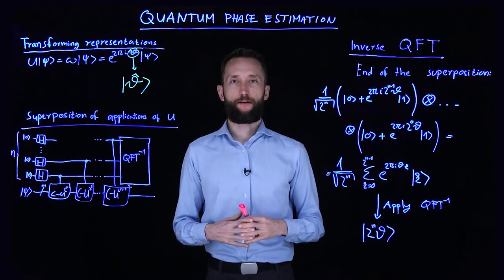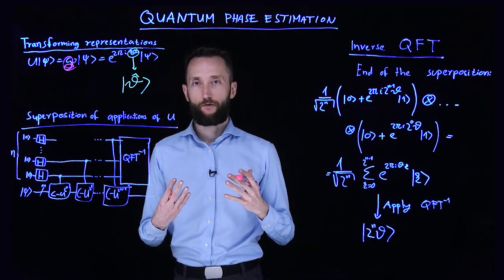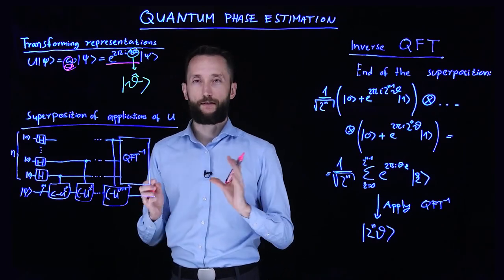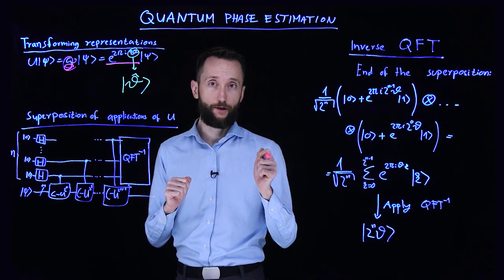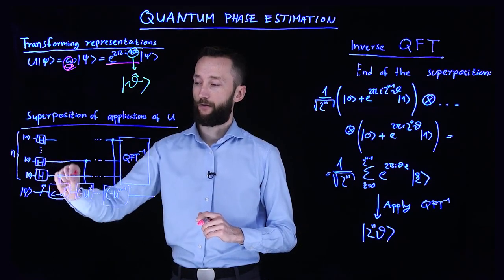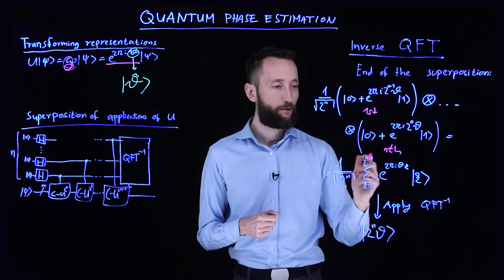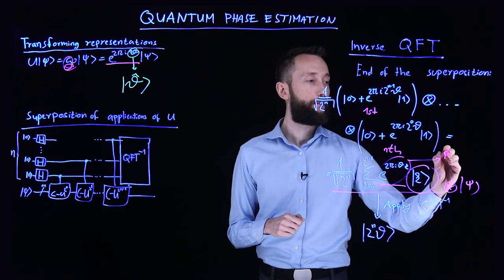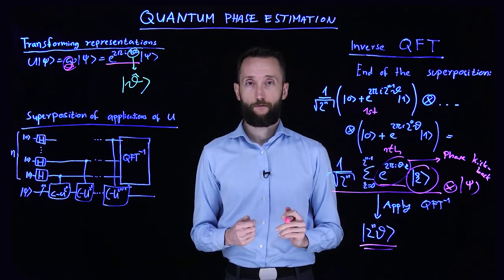Quantum Machine Learning - 36 - Quantum Phase Estimation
Lecture 36: Quantum Phase Estimation